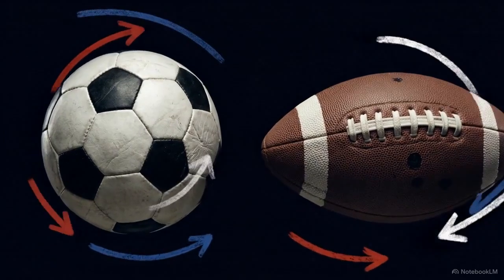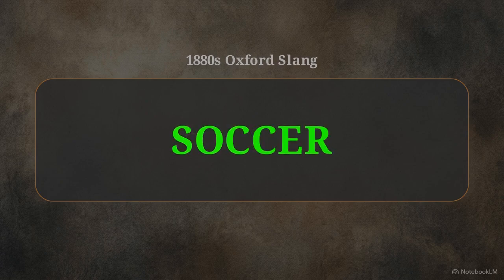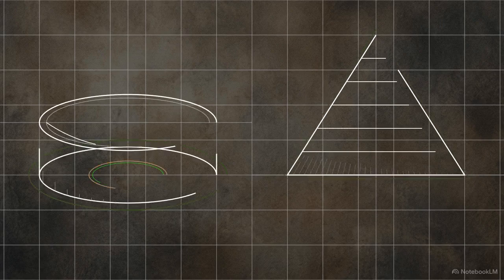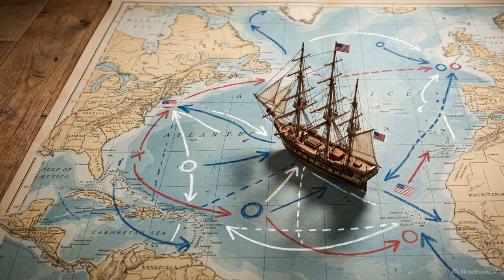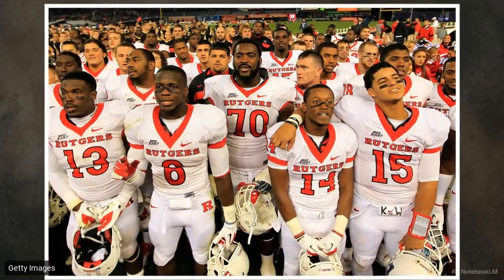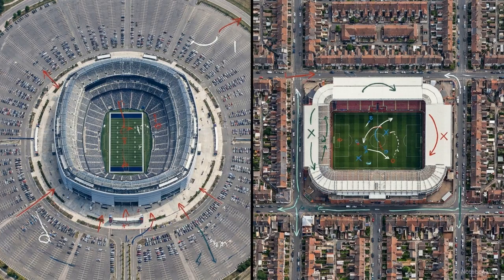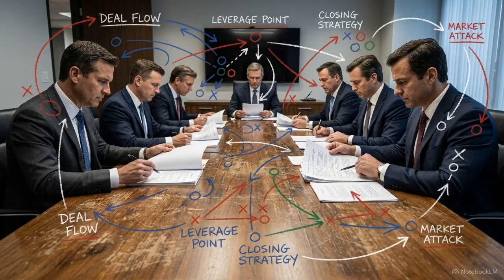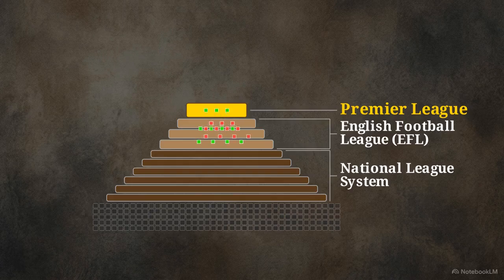The Pyramid vs The Gridiron